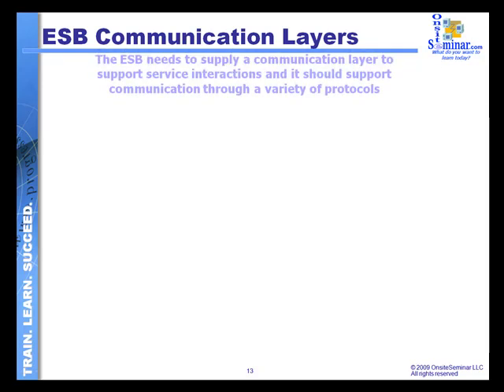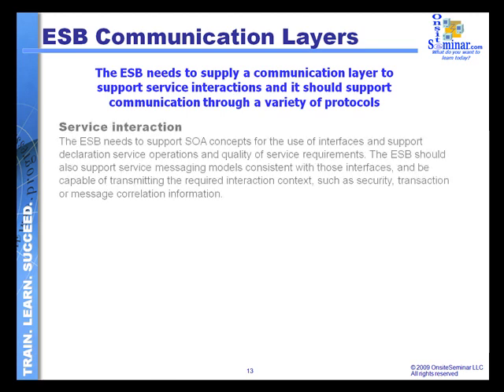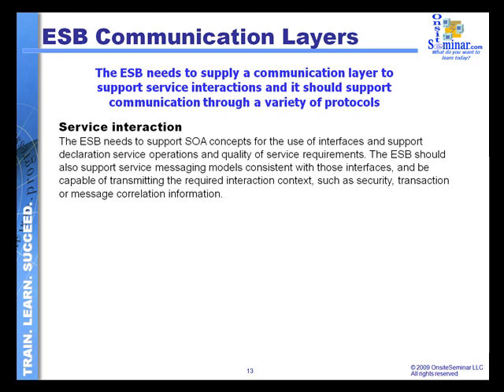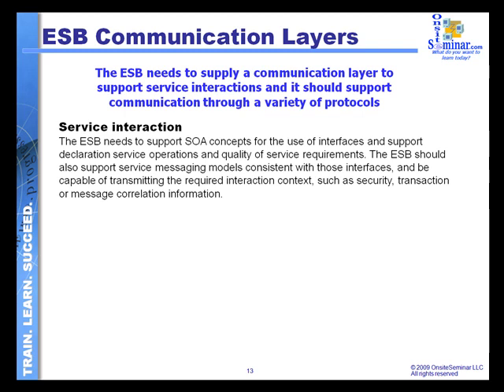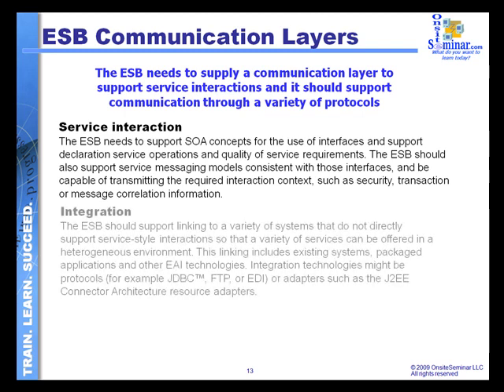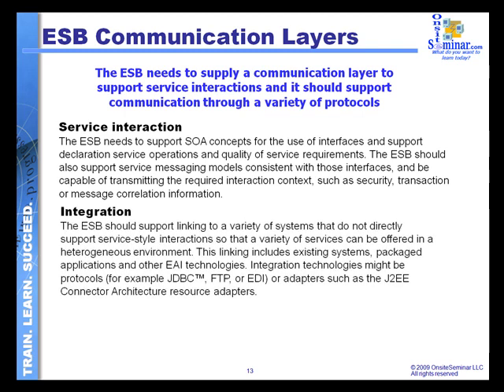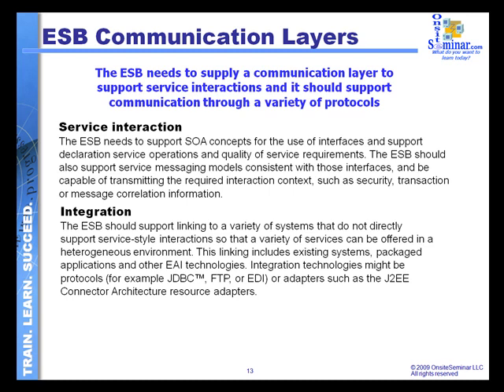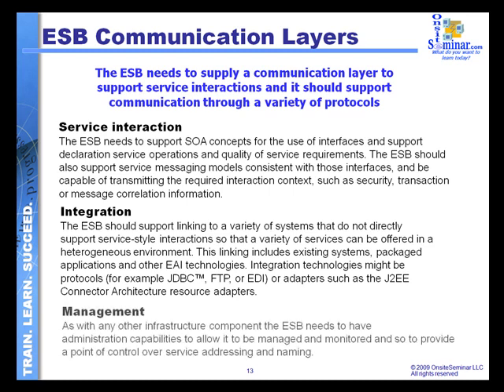Module 3.10: ESB Communication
Discussion of the various types of communication messages that are flowing through the ESB and the components necessary to handle those messages.